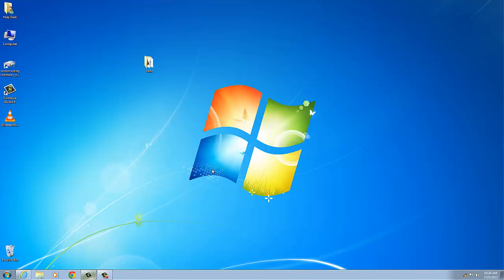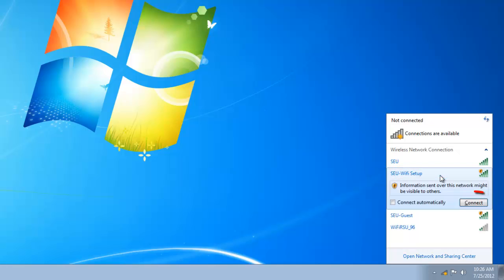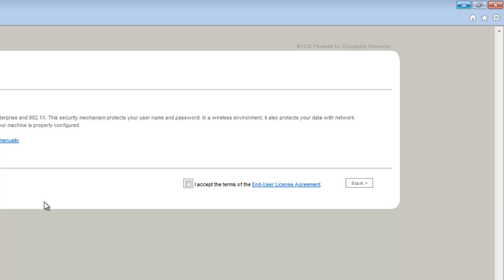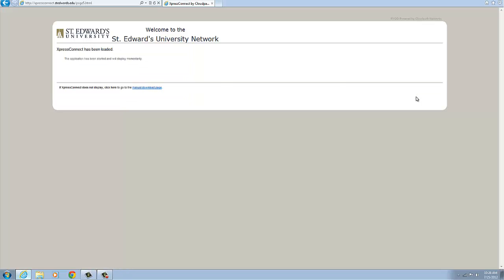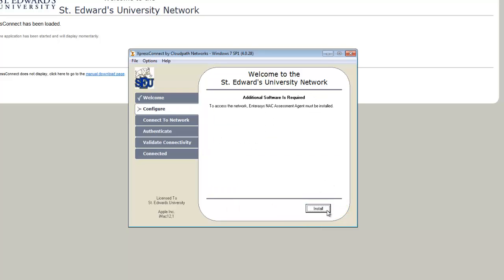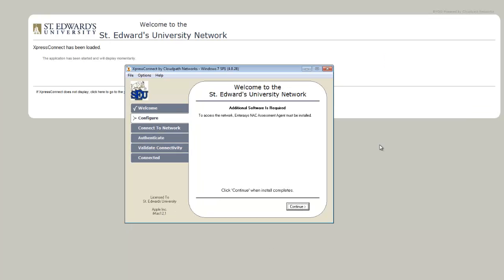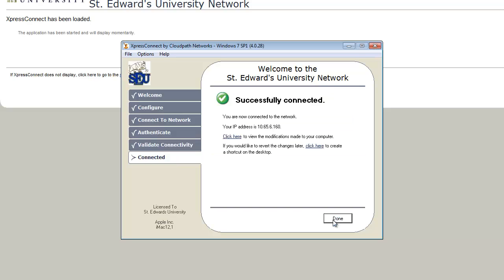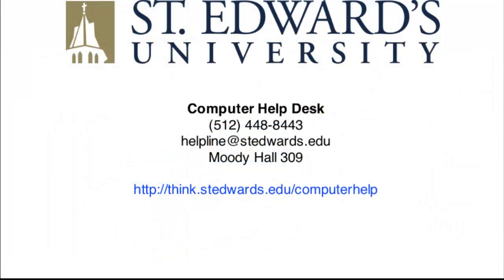Connecting to the wireless network on a Windows PC using Internet Explorer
This video will walk you through how to connect your Windows PC to the campus wireless network using Internet Explorer.

For more instructions on our website, visit:
http:--think.stedwards.edu-computerhelp-wirelesswindows